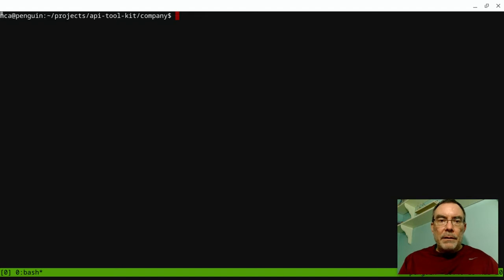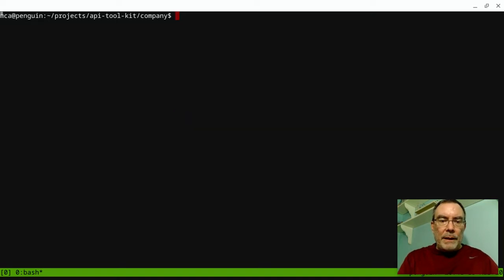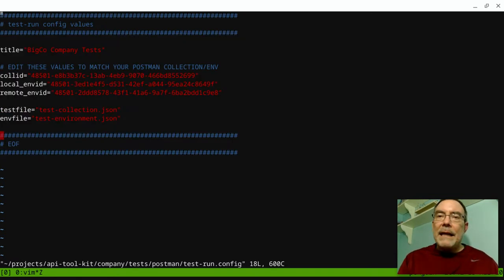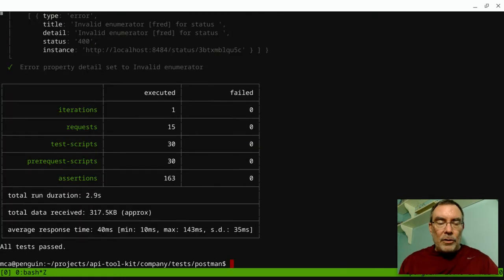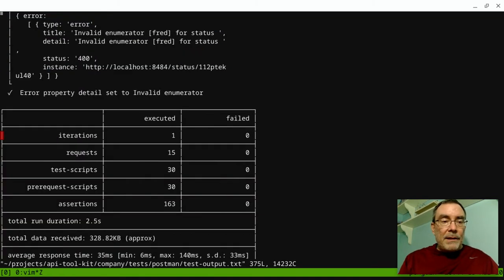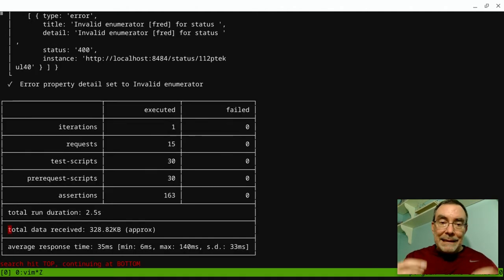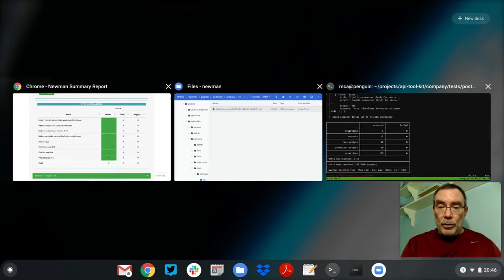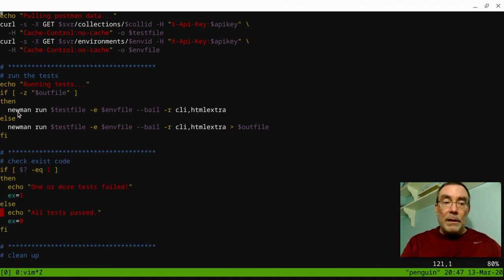Running Postman tests locally with the Newman CLI tool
Running Postman test collections from the local command line using Newman